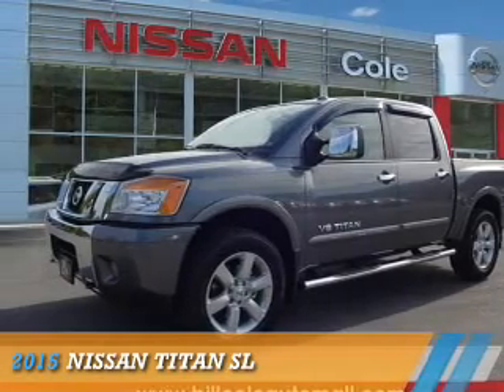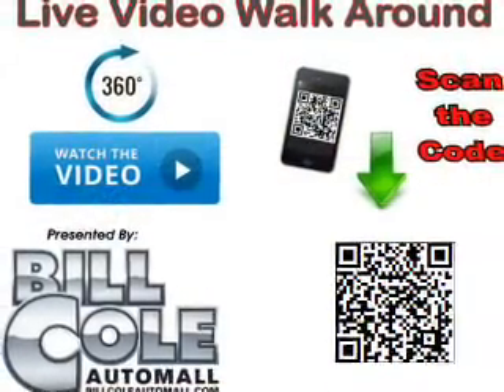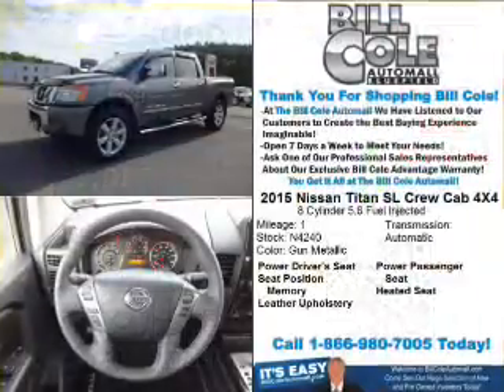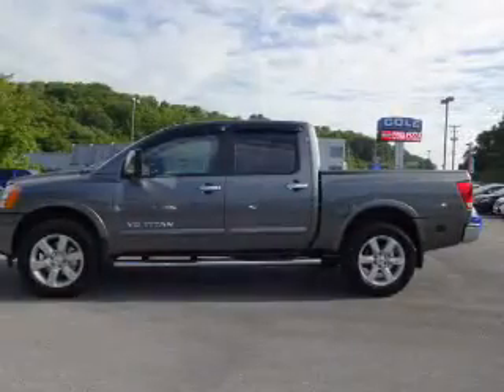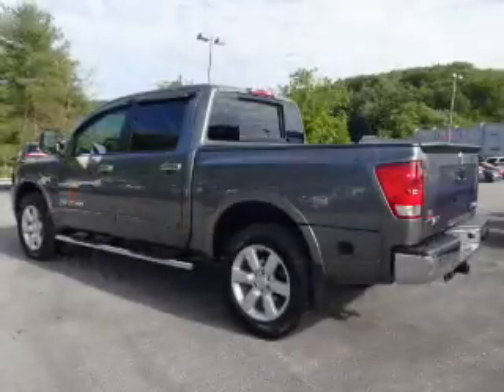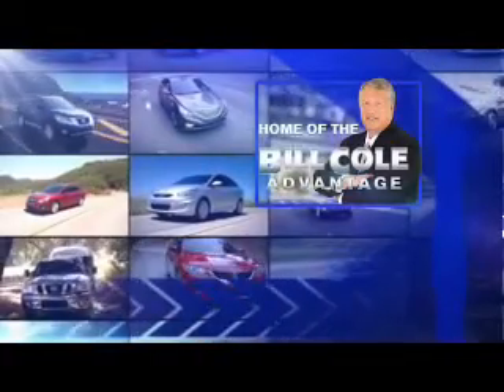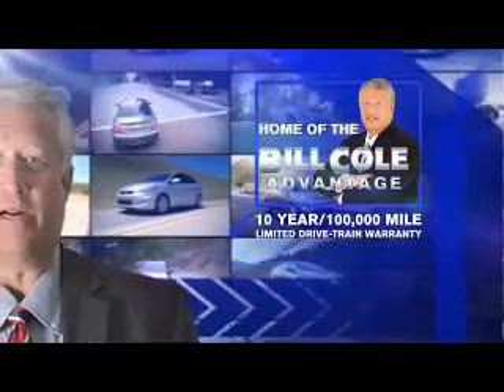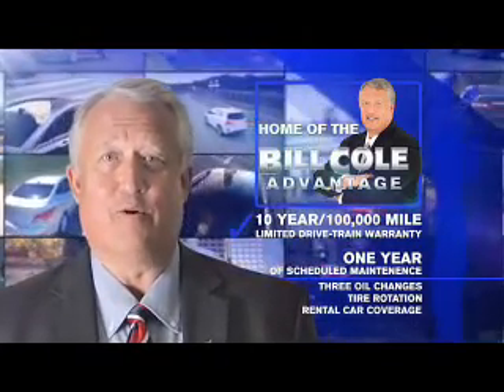2015 Nissan Titan N4240 - Bluefield WV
Year: 2015
Make: Nissan
Model: Titan
Trim: SL
Engine: 5.6 liter 8 cylinder 4WD
Transmission: 5-Speed Automatic
Color: Gray
Mileage: 1
Address:
VIN:1N6AA0EC2FN508919